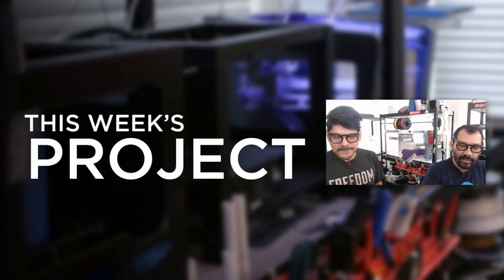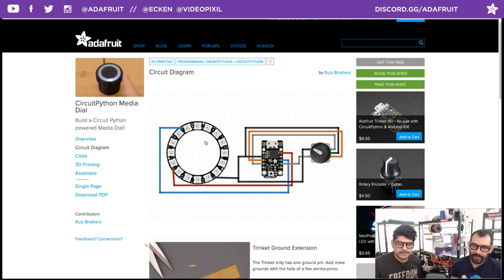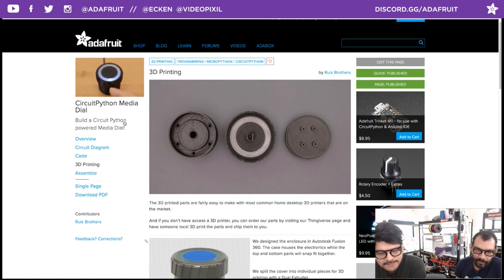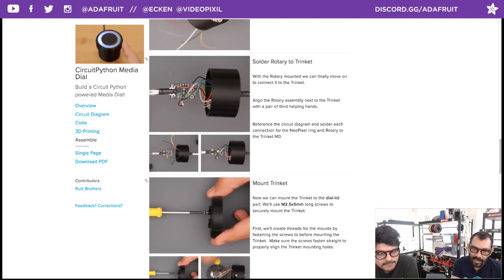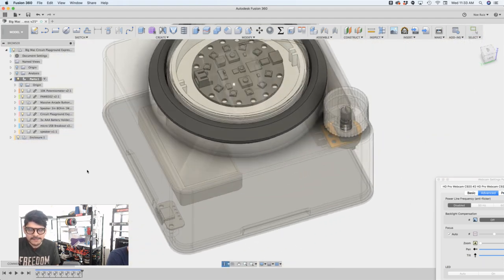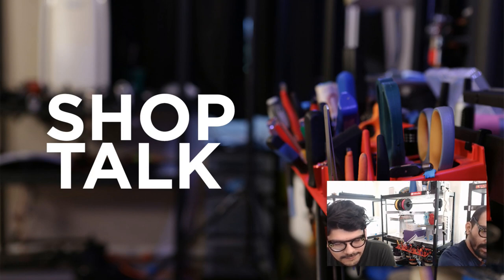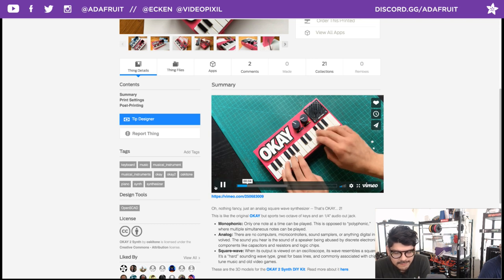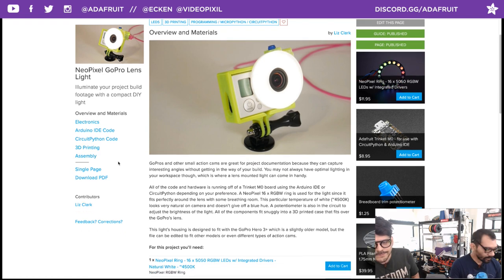3D Hangouts – Dials, Buttons and JoyCons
This week's project: CircuitPython Media Dial